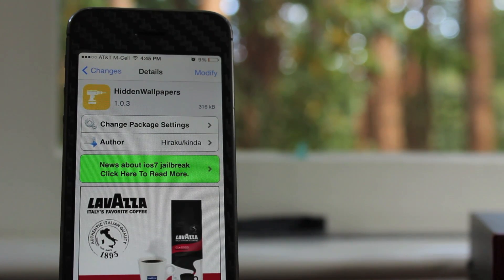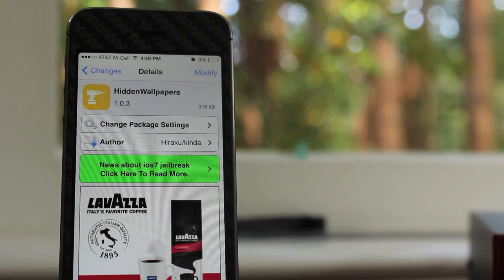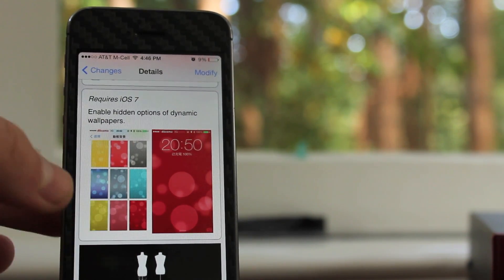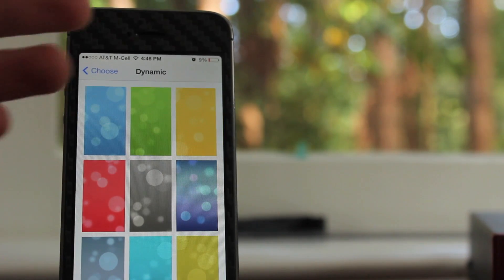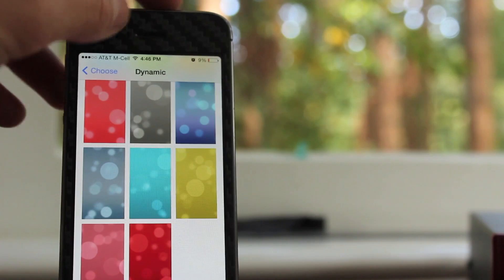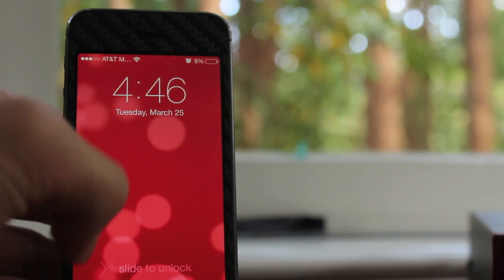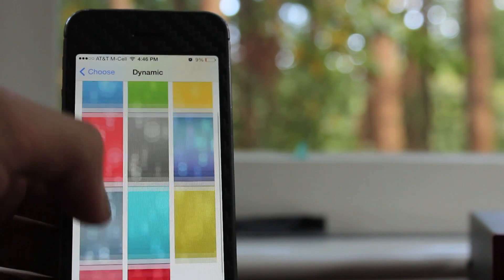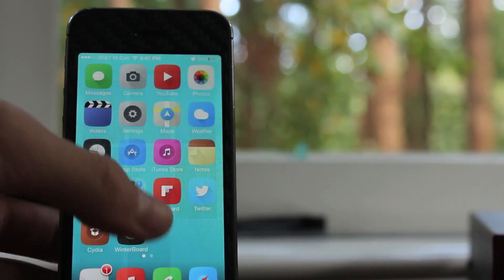Top iOS 7 Jailbreak Tweaks #6: HIDDEN iOS 7 WALLPAPERS! (HiddenWallpapers)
Top iOS 7 jailbreak tweaks is a series that outlines the best ios 7 cydia tweaks and how to use them. I post this weekly and provide continual updates on the best tweaks and themes of cydia. This tweak is called HiddenWallpapers and it unlocks awesome dynamic wallpapers for your iphone, ipad, or ipod touch!